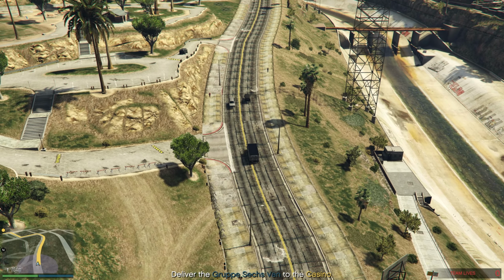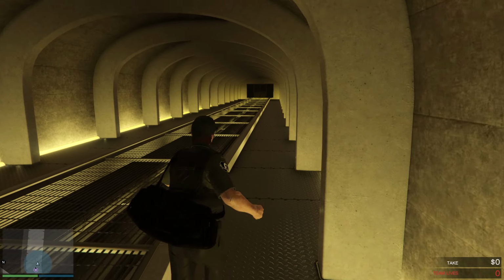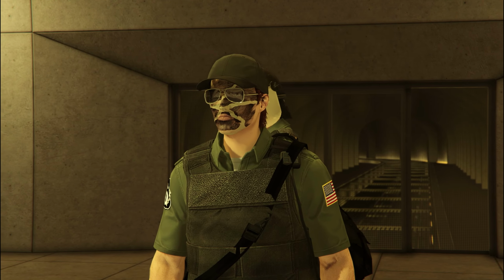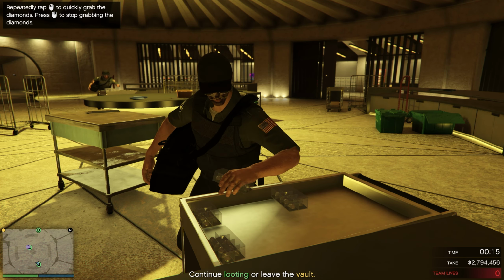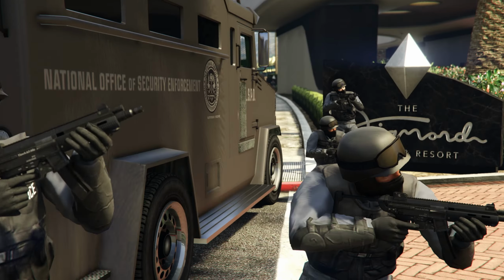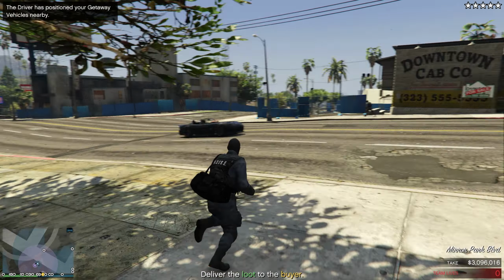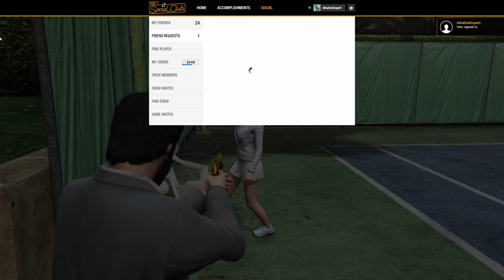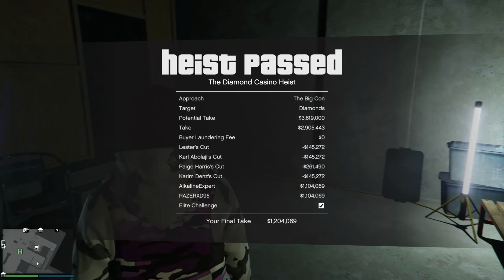$2,339,448 Every 12 Minutes! Casino Heist Glitch With Diamonds!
Holy moly! Diamonds are back this week! This is the best way to make money on GTA Online for now! Get the diamonds and set it up! This can be done either with a random or with friends. PC players will keep the money as the host, but console players won't sadly. PC Players can therefore give themselves 85% and just do the heist with randoms. The heist itself takes around 11 minutes. However, with loading and restarting the heist, you should be able to finish a heist every 12-15 minutes.

If you are on console you will need a friend who can run the heist with you, you both need to set it up. However, PC players only require that one has the heist set up!

Stream Schedule:
Monday: PT 07:00, UTC 15:00.
Friday:  PT 07:00, UTC 15:00
There might also be a livestream during the weekend if I get the time. I don't want to set the time in stone for the weekend yet, as weekends can get busy.

I want to have some fun playing games.